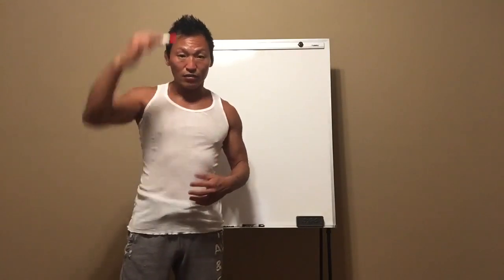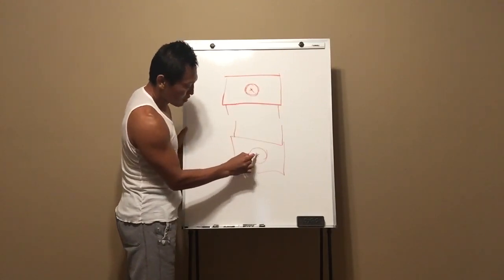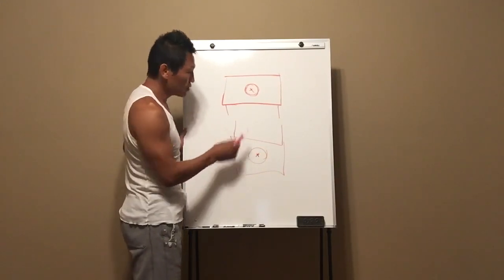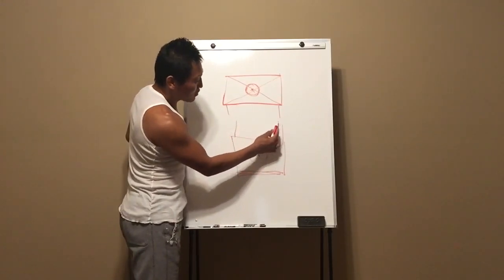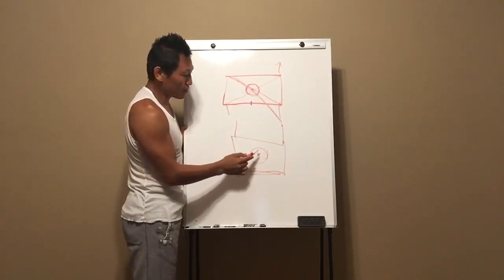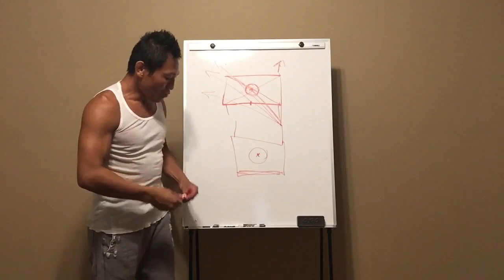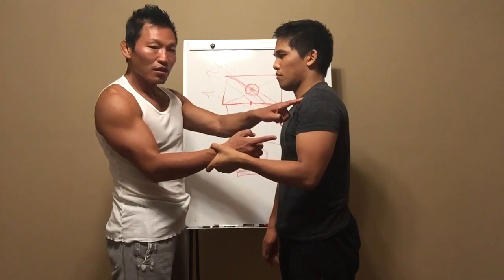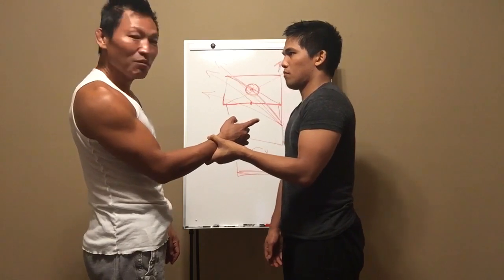Internal Martial Arts Training - Target the Center Axis